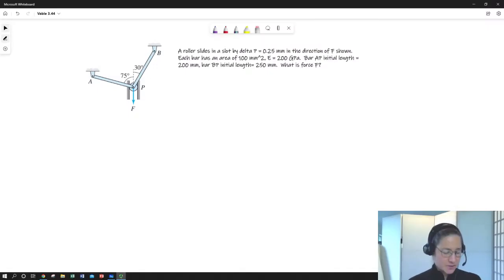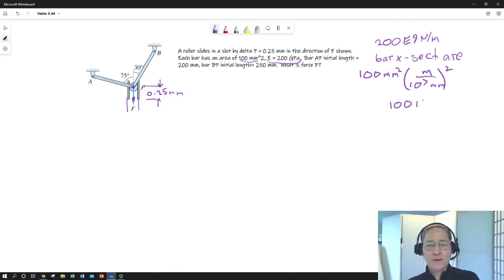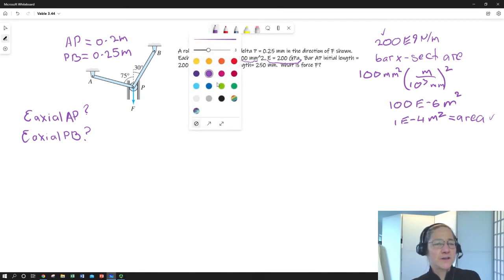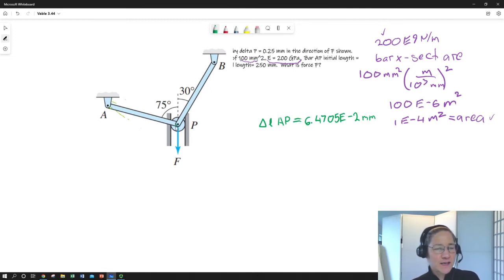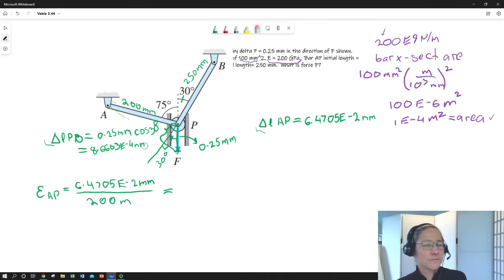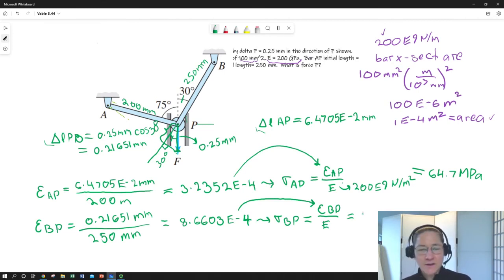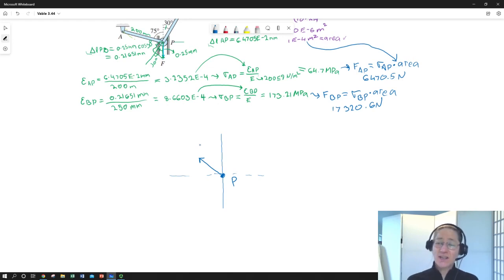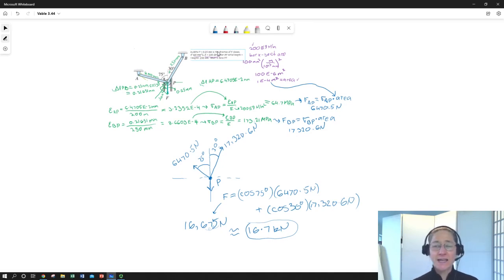Elasticity Application for Measured Displacement Scenario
Live demonstration problem relating small displacements to force using elasticity.